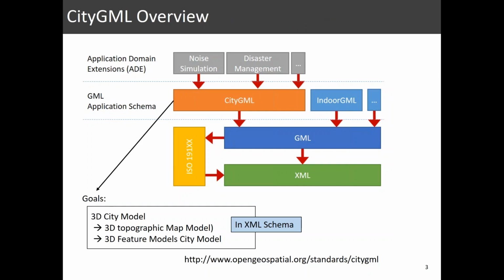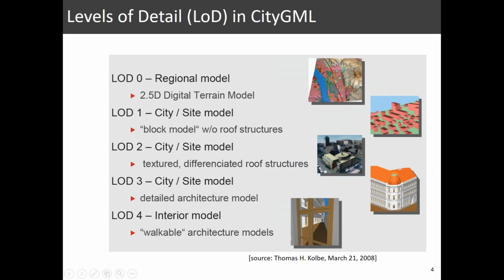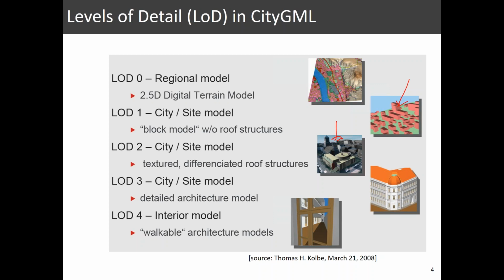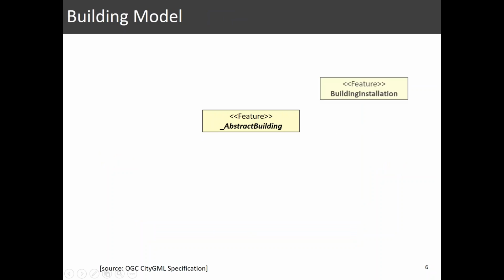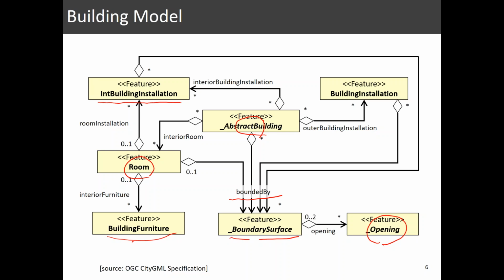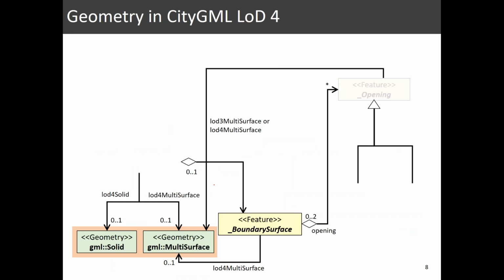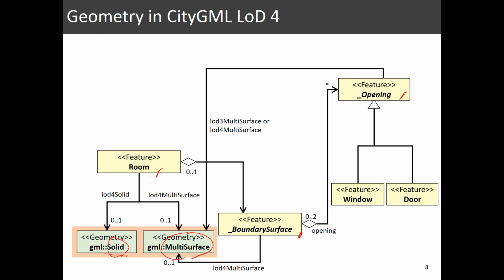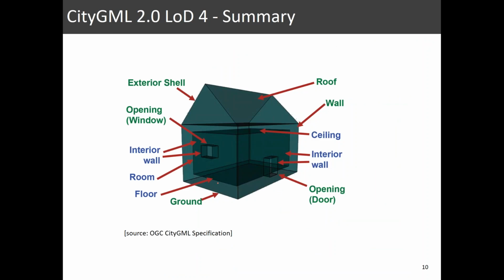CityGML2 LoD4 - Indoor Space by Ki Joune Li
Indoor Spatial Data Model in CityGML 2.0